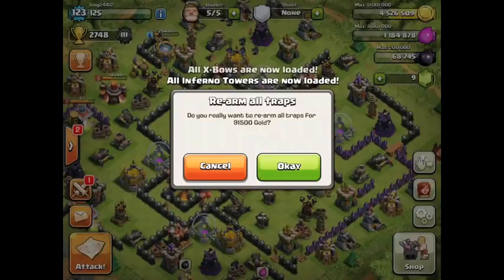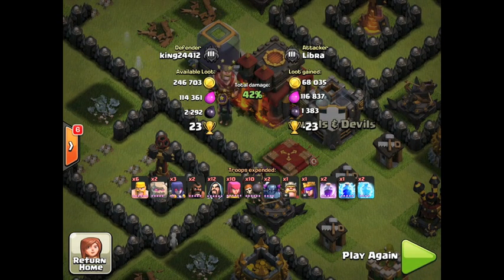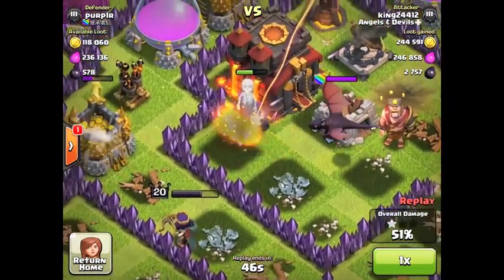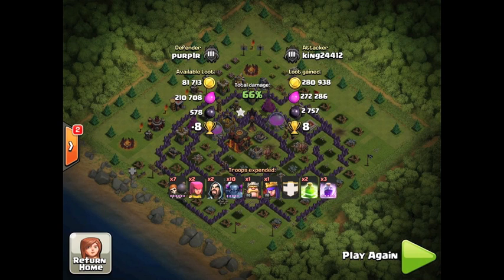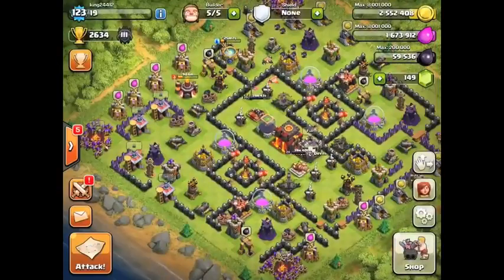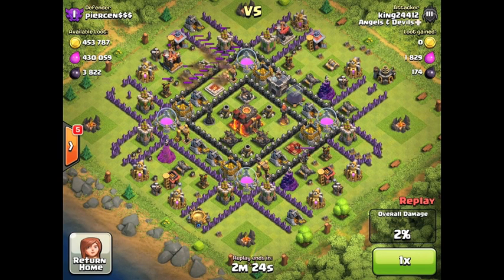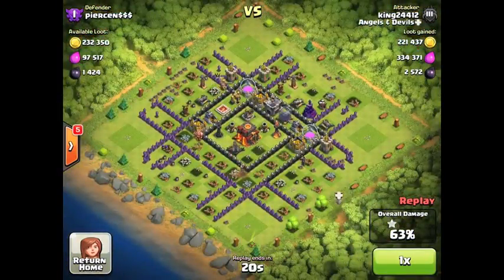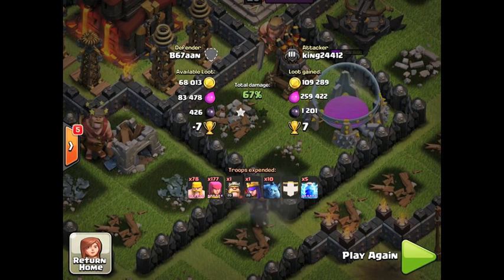EXTENDED Lets Play A Day In The Life With King #7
Need Free Gems?!?!?! Use my Code

Extended Lets Play! Letsss GOOO! Spratans4Lyfe!
Hey Spartans i'm King and I hope you're enjoying both my Clash of Clans and Boom Beach series that i've been doing! My intentions are to bring the most epic/educational Gameplay to you that I can while having fun. Most of these raids are either done by myself or my clan mates, but if you ever have an epic raid for me feel free to email me at you can either send me the video already recorded or i can set up for you to join my clan Angels & Devils in order to share the replay with me :)! Keep Clashing and I'll lead you to victory Lets Go!

Intro song is [Electro] Nitro Fun - Cheat Codes [Monstercat Release]